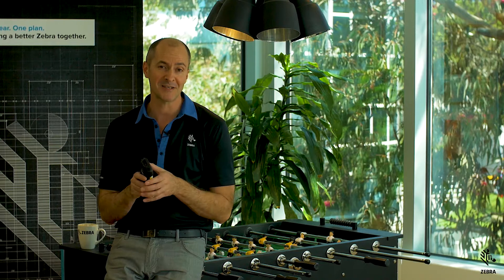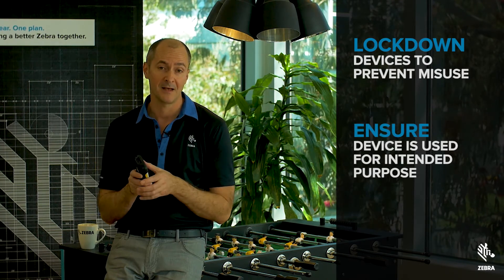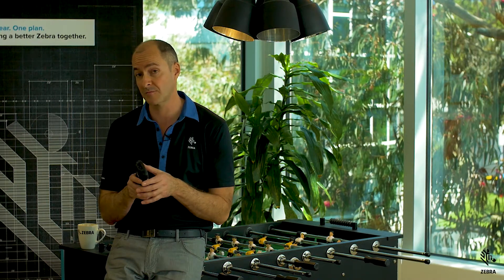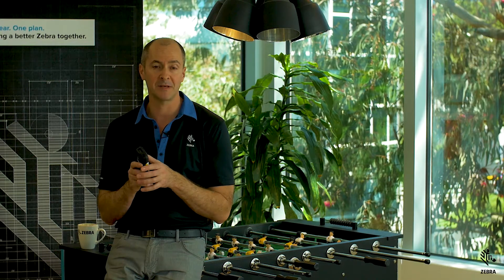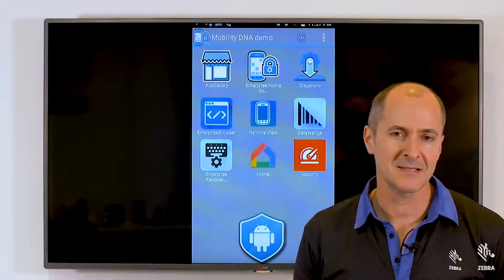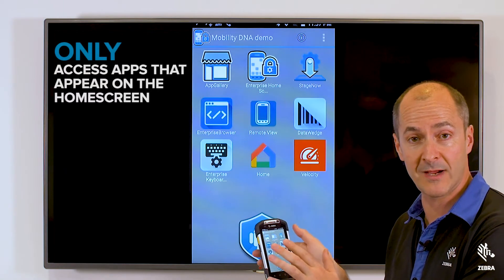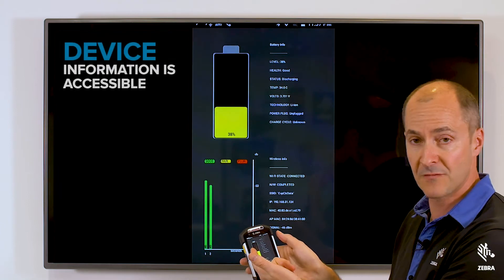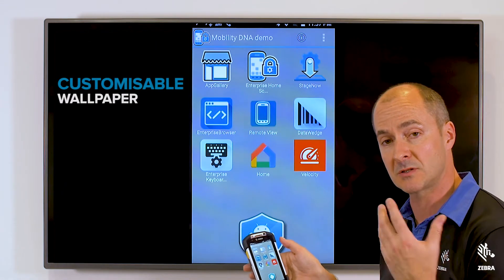Zebra Mobility DNA: It’s a Zebra Android™ Tool – Enterprise Home Screen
In this video, Zebra demonstrates how Enterprise Home Screen makes it easy to ensure that your enterprise devices are utilized only for work. In just a few easy steps, you can create single-purpose devices that will run only one application or define which applications and features are available – all without requiring a developer.